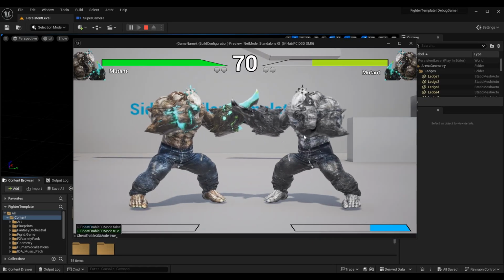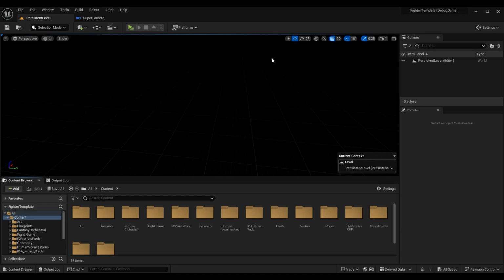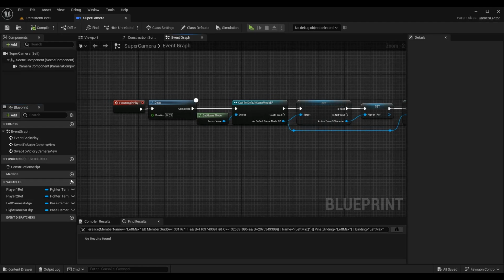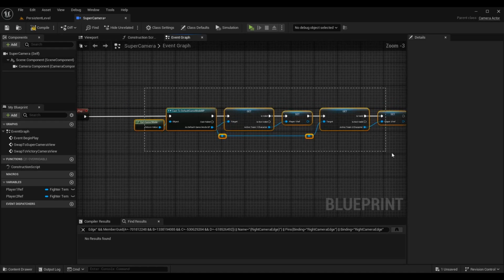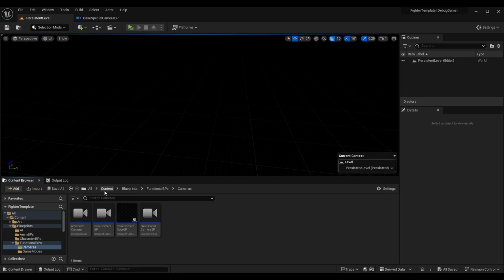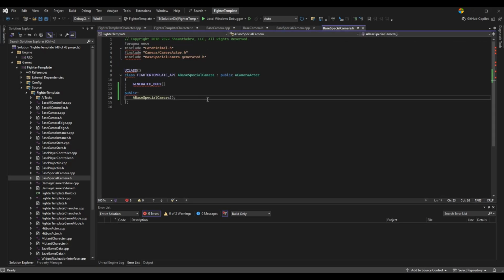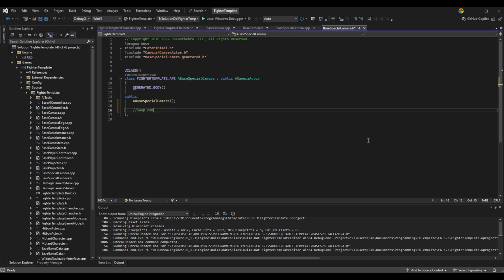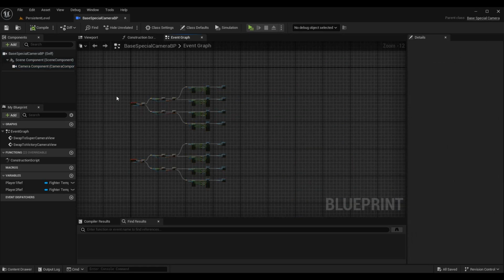Super Move Camera (C++ Code) | How To Make YOUR OWN Fighting Game | UE4/UE5 & C++ Tutorial, Part 264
Here is the two-hundred and sixty-forth installment of the Unreal Engine 4/Unreal Engine 5 and C++ Fighting Game Tutorial series. In this episode, I go over converting the "Super Camera" from Blueprints to C++ code, improving special camera logic, and advancing the camera system.

A HUGE THANKS TO:

► Character Avatar: Edo.
► Intro Video: Pedro J. Burgos (@Shadow_Magnus).